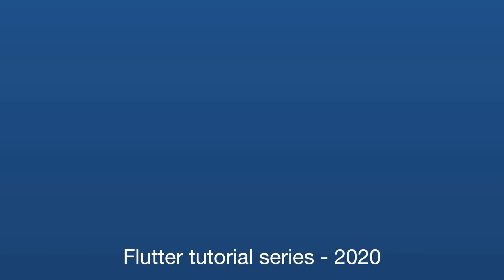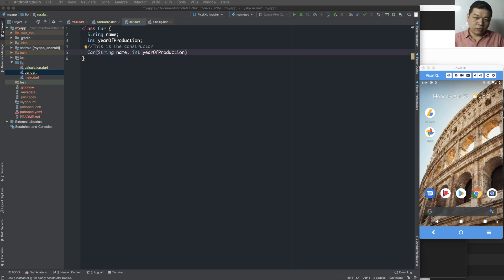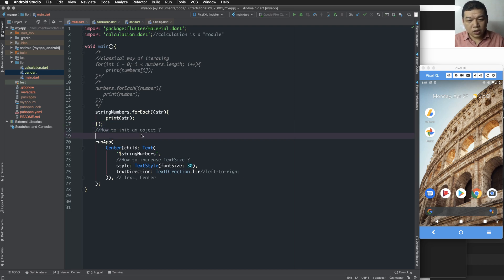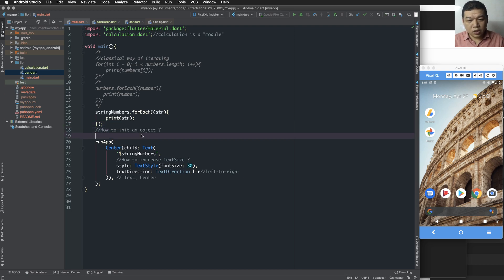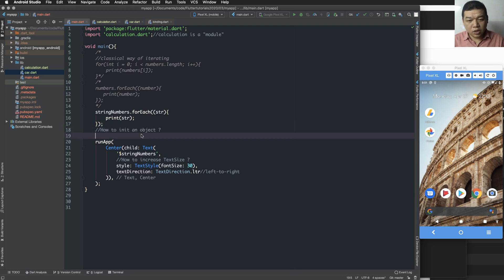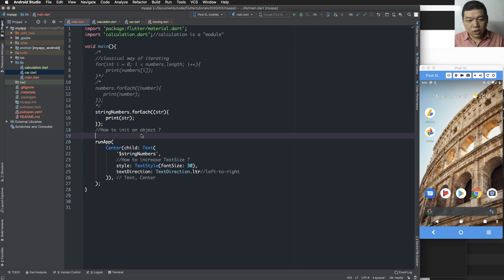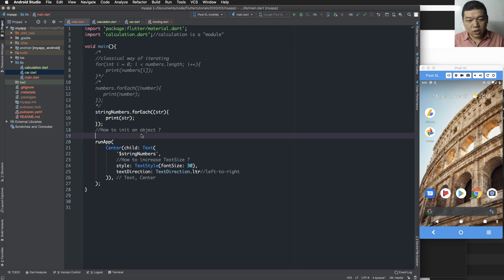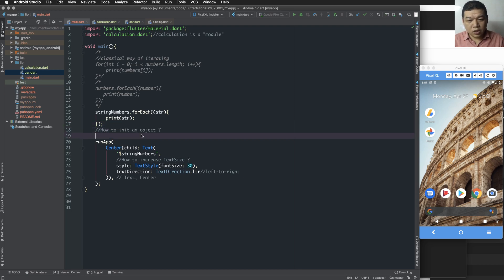03-Dart basics-Class, object, constructor, method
This video guides you Dart basics-Class, object, constructor, method
Code: